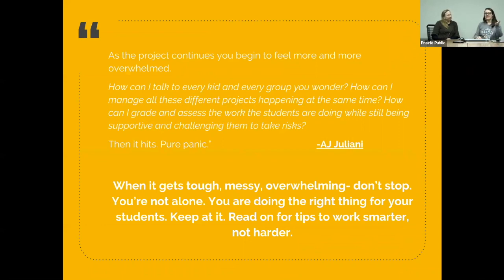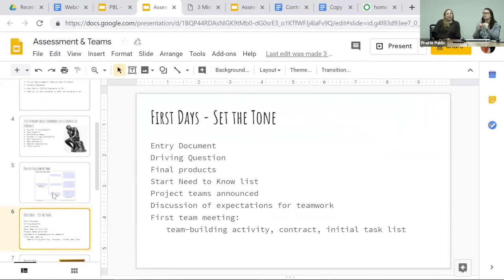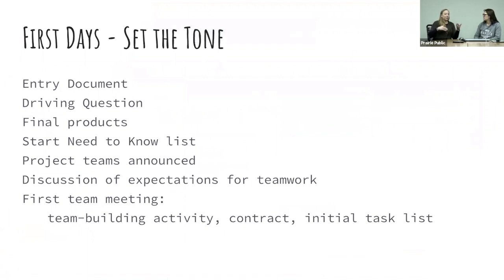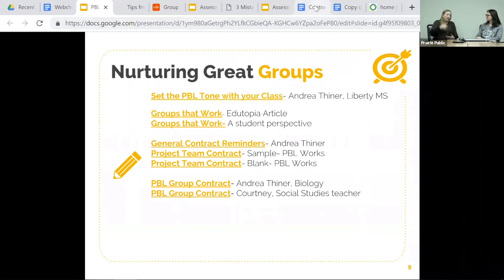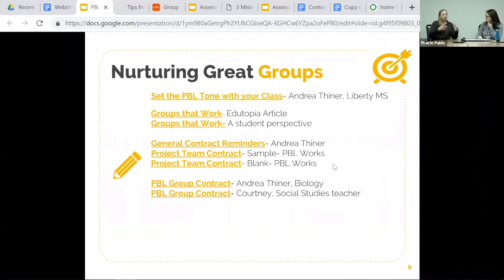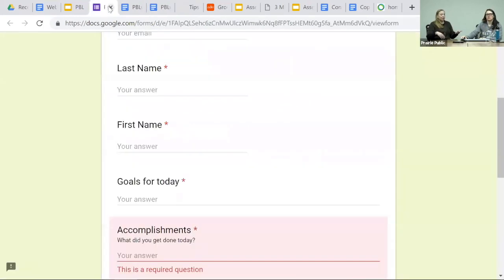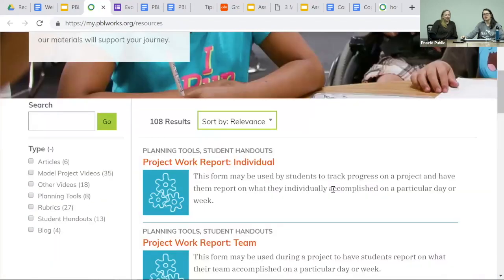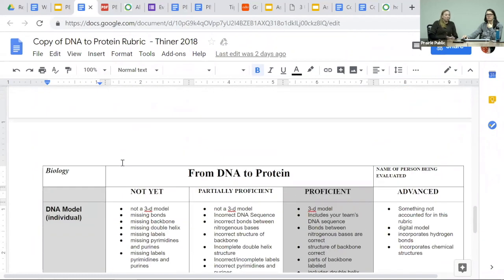PBL: Teams & Grading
Managing a PBL can be a whole mess of stress: When do I grade? What do I grade? How do I keep up with all the kids doing all these things? Teacher Andrea Thiner shares strategies for reducing your grading time, maximizing student productivity, and cultivating positive team dynamics.

This chat is part of a series from Prairie Public Broadcasting. Learn more and sign-up for ND continuing ed credit